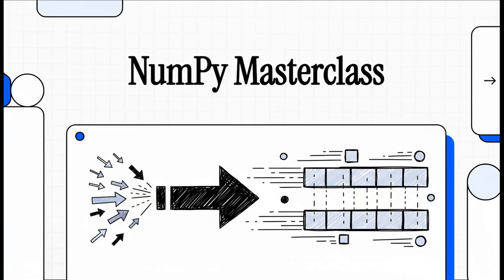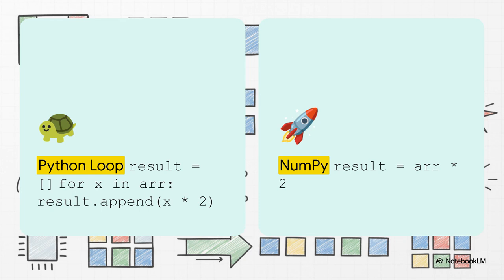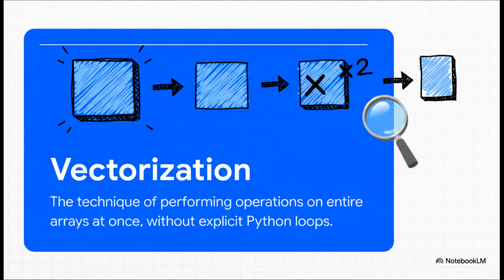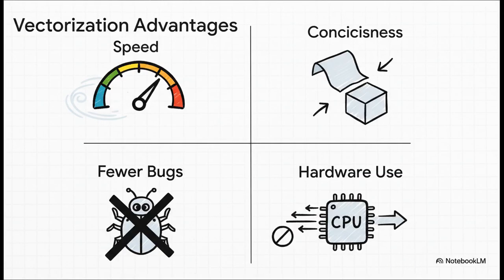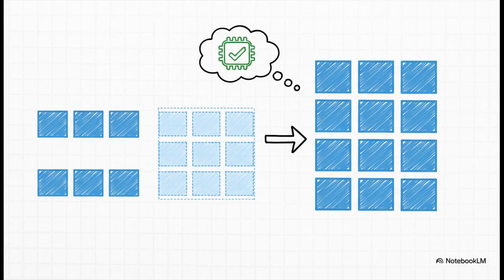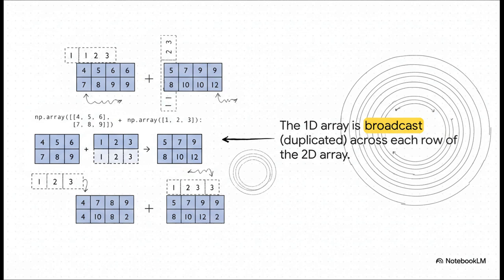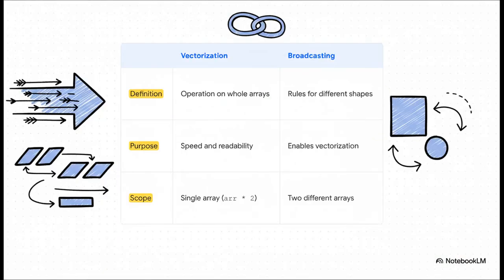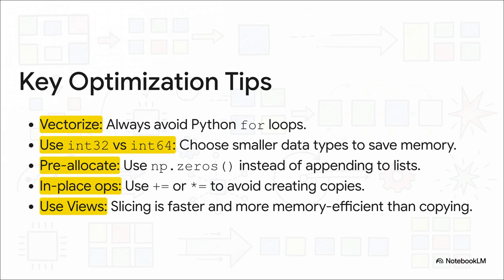NumPy Masterclass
“In this NumPy tutorial, you’ll learn vectorized operations and broadcasting: how to apply math to entire arrays without loops, and how arrays of different shapes can work together using NumPy’s broadcasting rules. Includes row/column operations with axes.”